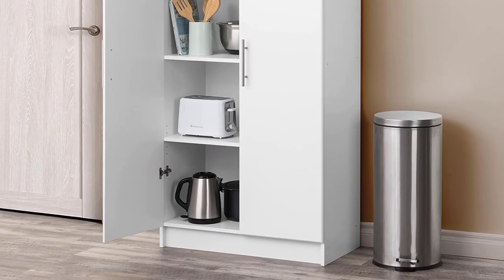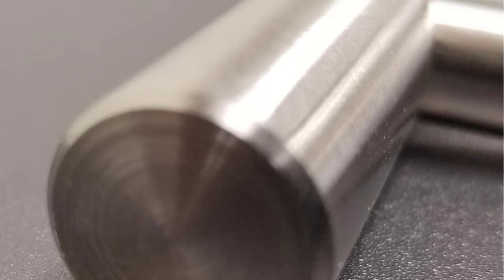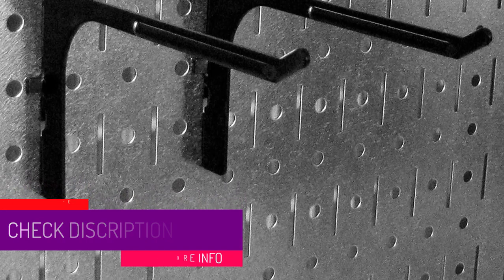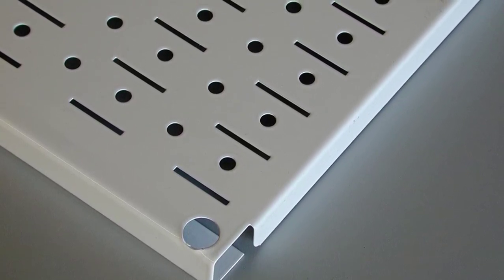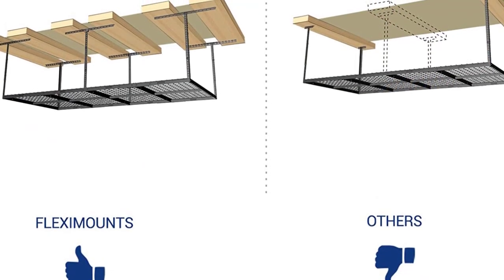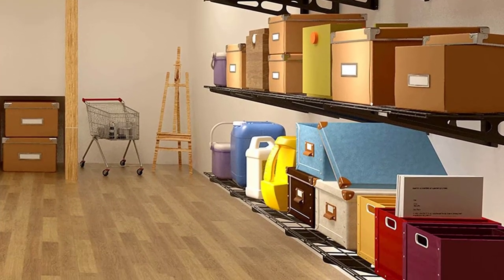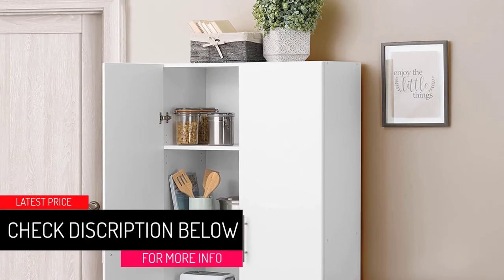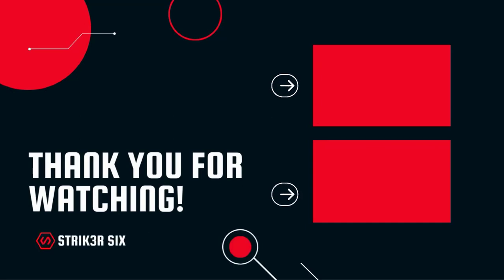Top 5 Garage Storage System Reviews 2023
Are you Searching for Garage Storage System? So now you are in the right place for getting the valuable info on Garage Storage System

 5.Ulti-Mate UG22102B.

4.  Wall Control 30-WGL-200GVB Pegboard Tool Organizer.

 3.FLEXIMOUNTS 4×8 Overhead Garage Storage Rack.

2.  FLEXIMOUNTS 2-Pack Floating Shelves.

1.  Prepac’s Elite Storage Cabinet.

➥ Prime Discounted Monthly Offering
➥ Try Twitch Prime
➥ Amazon Music Unlimited
➥ Try Amazon Home Services
➥ Kindle Unlimited Membership Plans
➥ Create an Amazon Wedding Registry
➥ Try Audible and Get Two Free Audiobooks